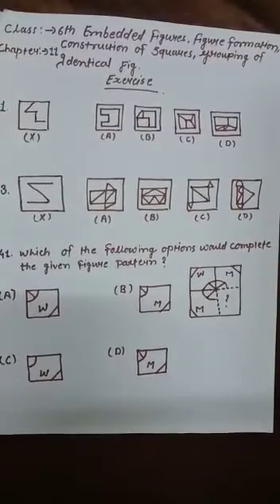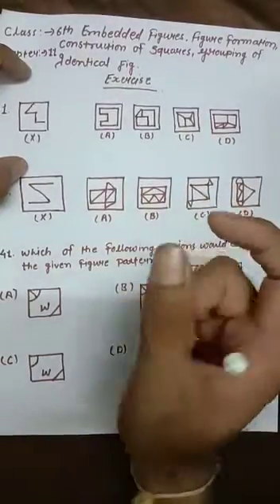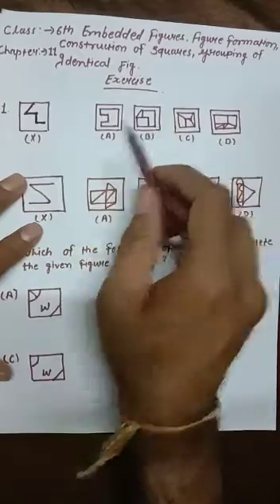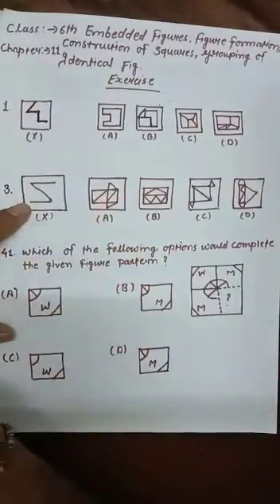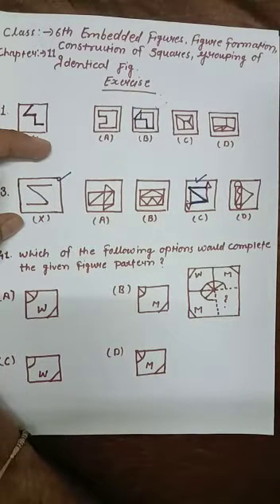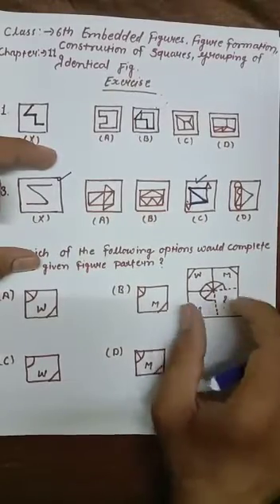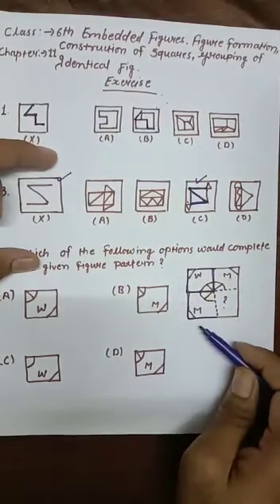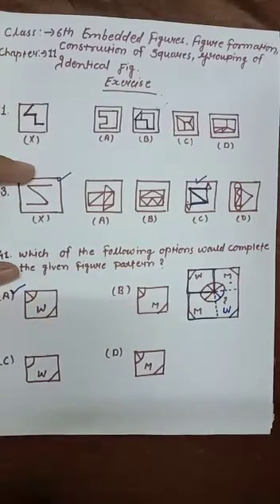Class 6th I VMat I Chapter 11 Emb Figure Part 1mp4